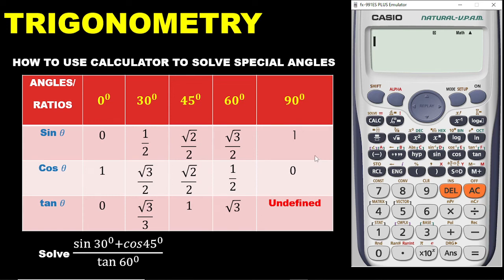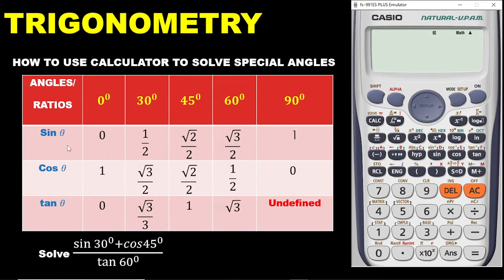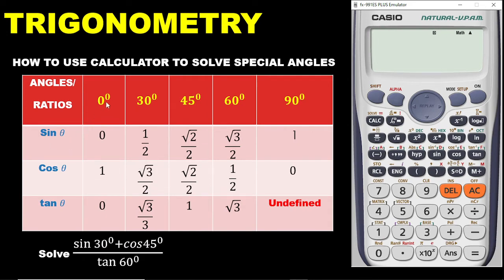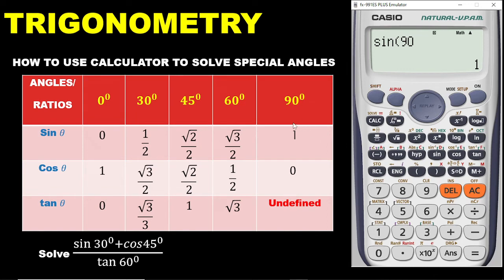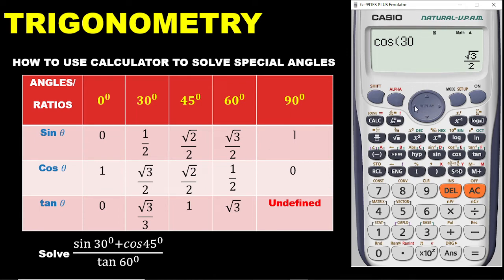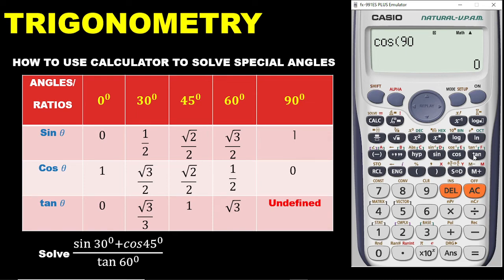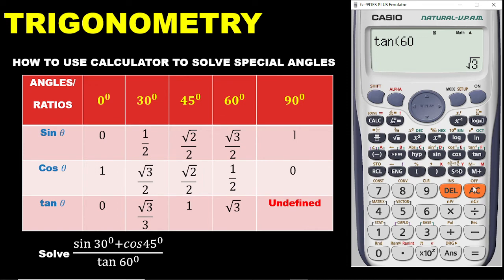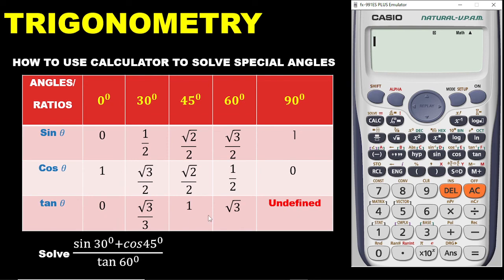EASY WAY TO SOLVE SPECIAL ANGLES WITH THE CALCULATOR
3. HOW TO USE THE CALCULATOR TO FIND THE MEAN, STANDARD DEVIATION, THE VARIANCE AND MORE